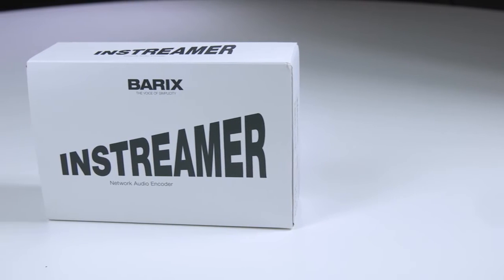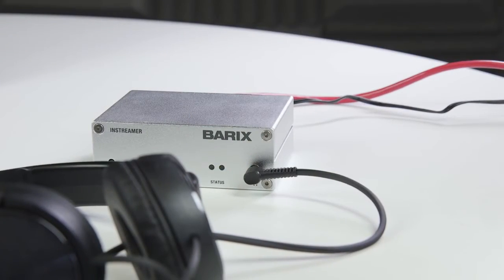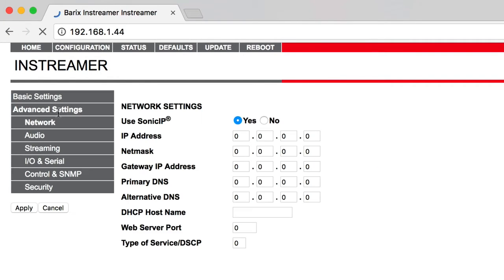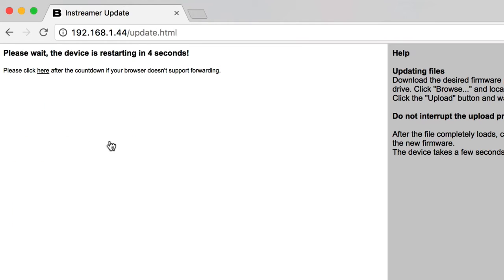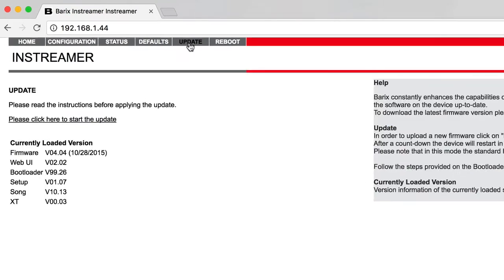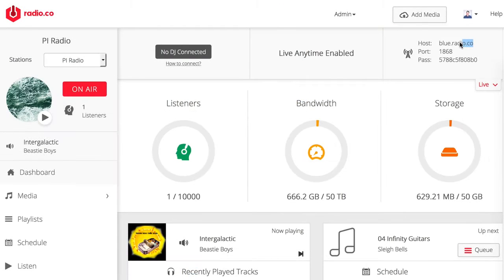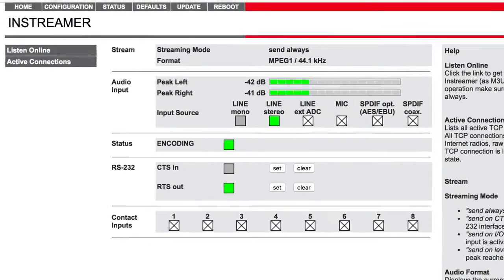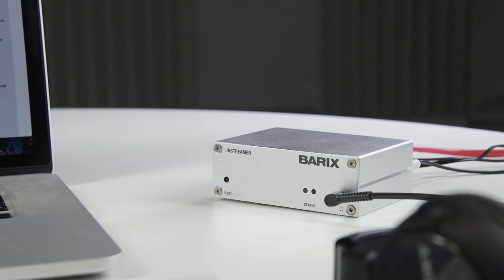Barix - Broadcast Radio Online Using a Barix Instreamer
The instreamer encodes your radio signal to a digital stream.